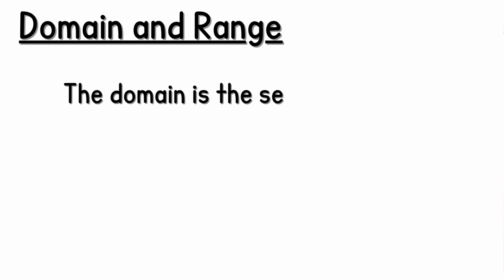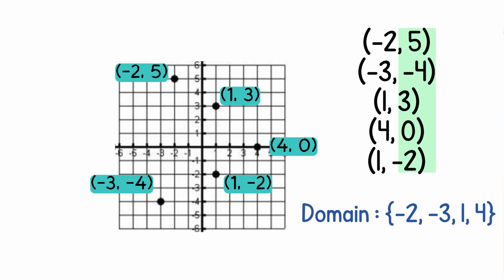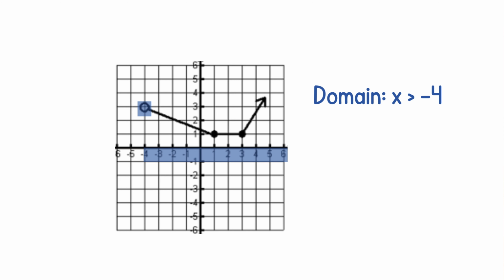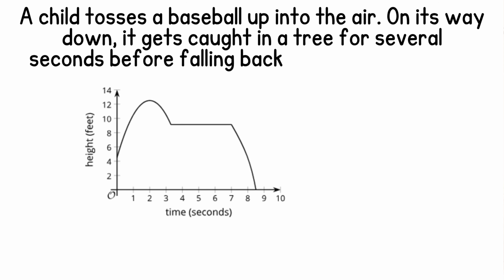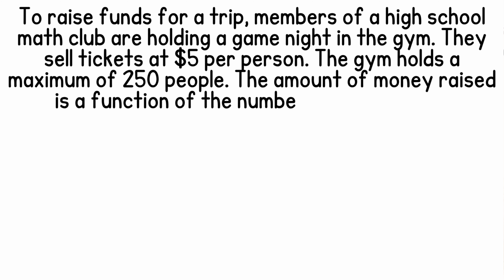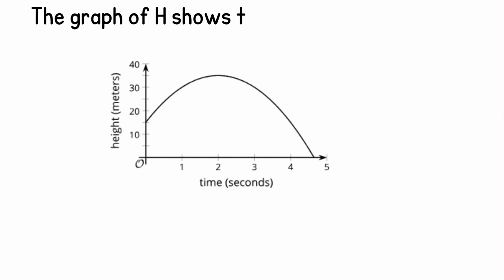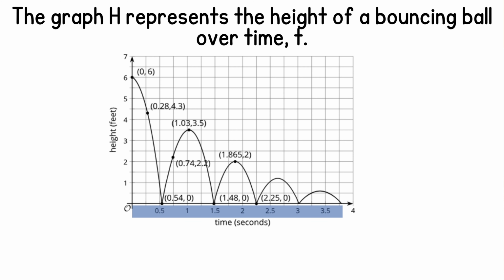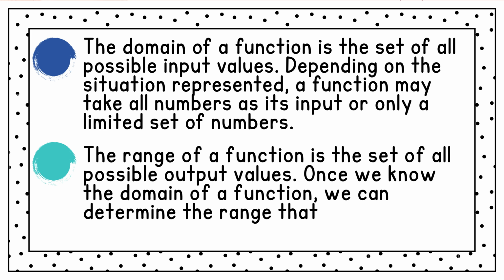Real-World Domain & Range | Interpreting Functions from Situations and Graphs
How do we know which input and output values make sense in a real-life function? In this video, we’ll learn how to determine the domain and range of a function based on a situation or a graph.

🎯 What You’ll Learn:
✔️ How to identify a reasonable domain (input values) and range (output values) from word problems
✔️ How to analyze graphs to find domain and range
✔️ How real-world context affects which values are possible
✔️ How to explain your reasoning clearly

By the end of this lesson, you'll be able to confidently match situations and graphs to the correct domain and range!